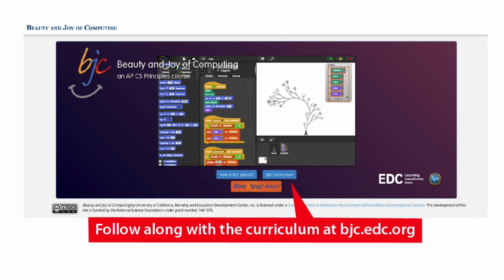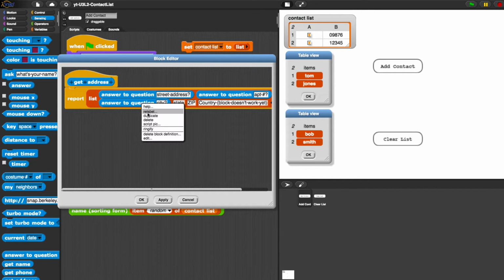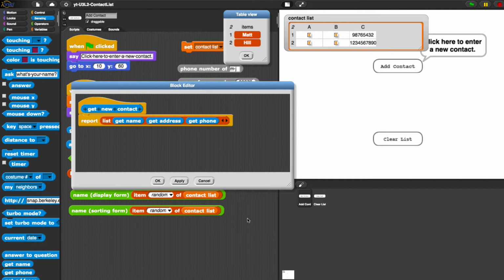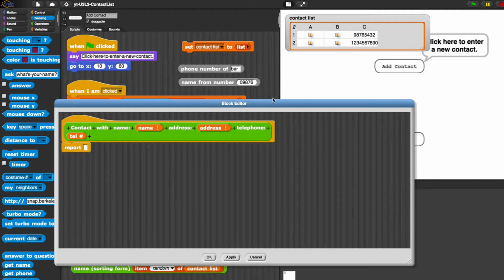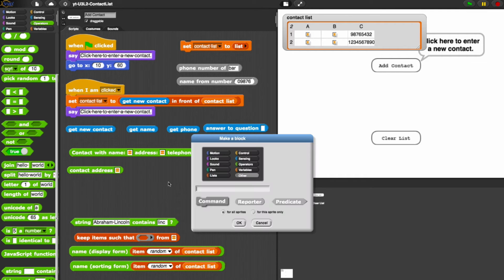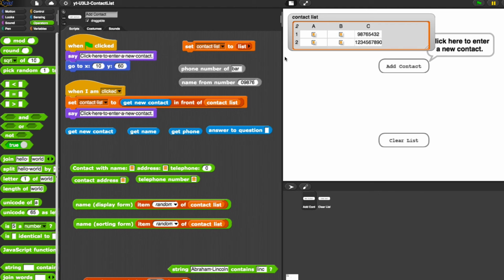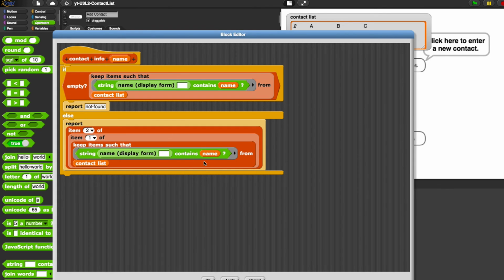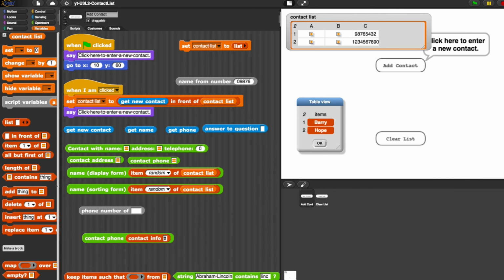U3L2 Improving Your Contact List App (pg 4) BJC / Snap!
This video screencast corresponds with Unit 3, Lab 2, Page 4 of the Beauty and Joy of Computing (BJC). The title of this page/lesson is “Improving Your Contact List App”.